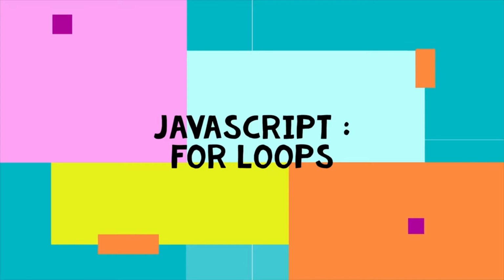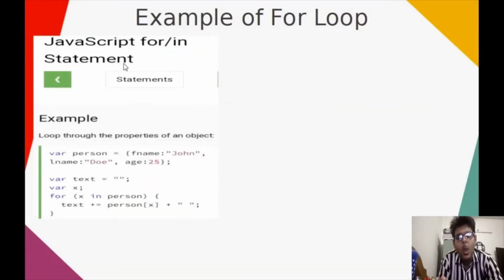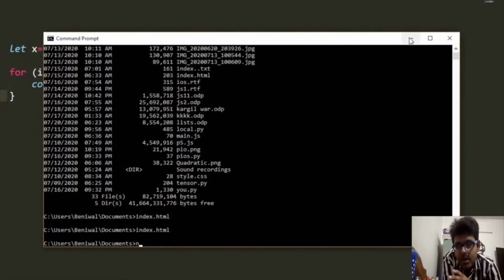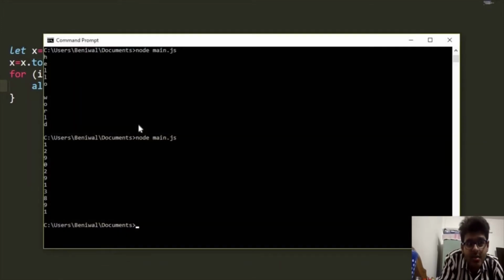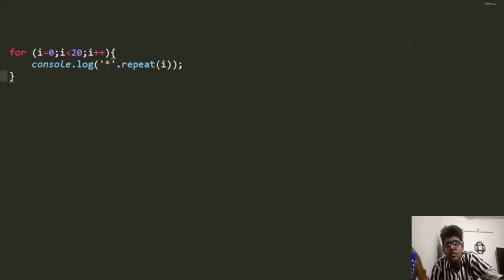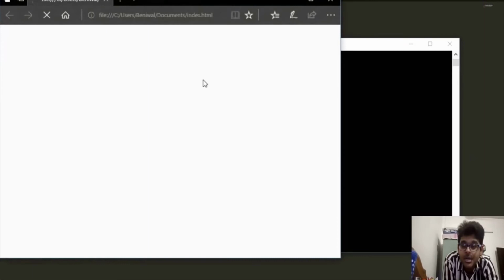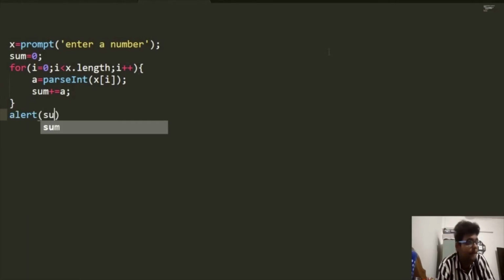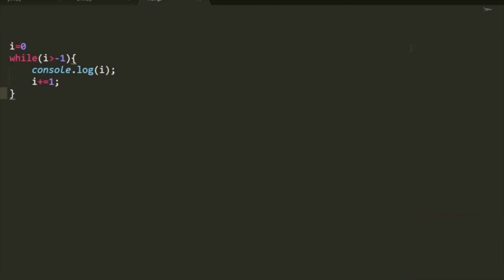For Loops in Javascript. Javascript#22 Javascript Tutorial for beginners.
Topic: For  loops : Javascript